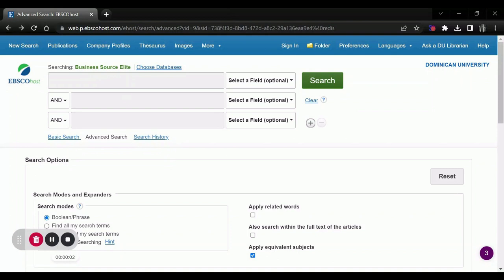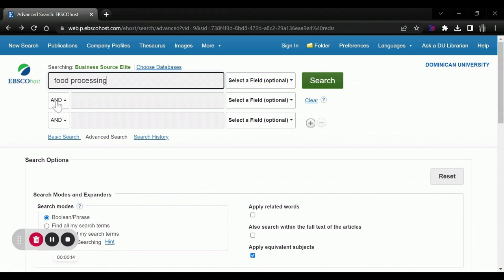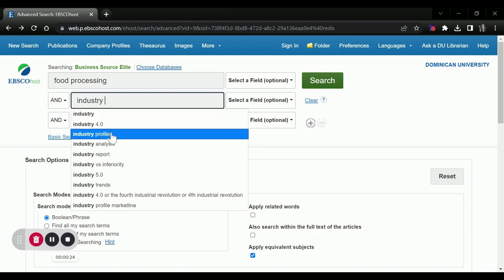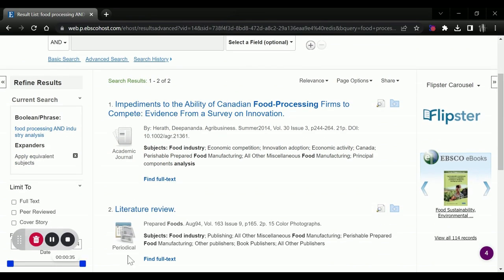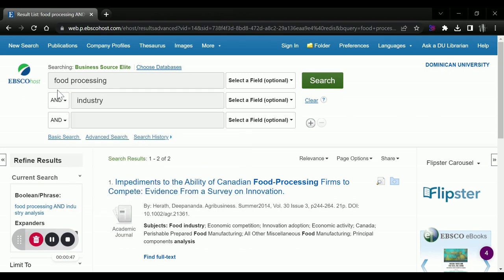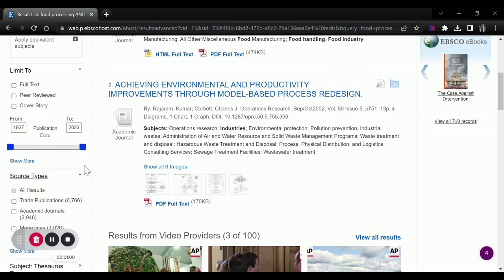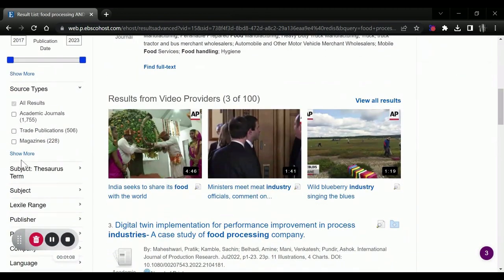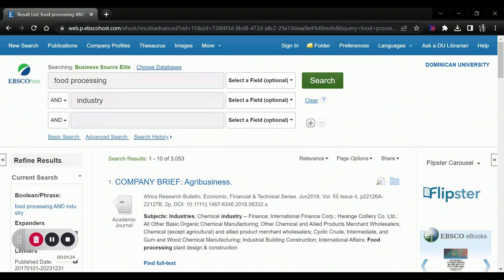Finding Industry Information: Business Source Elite